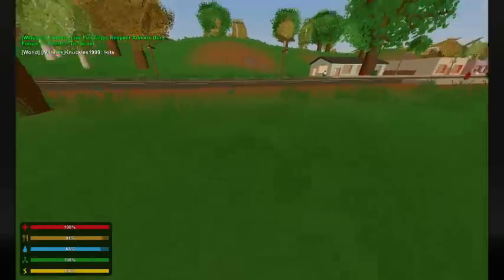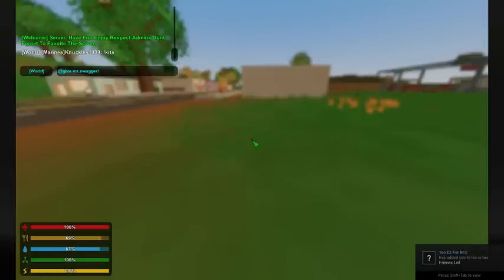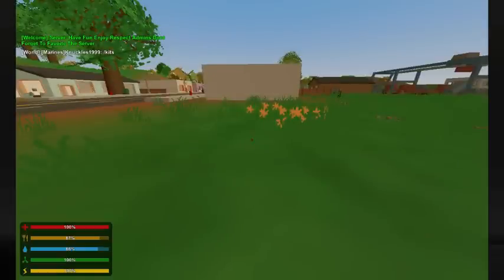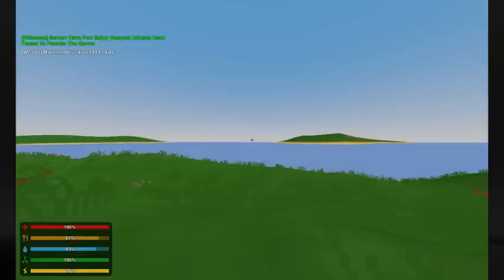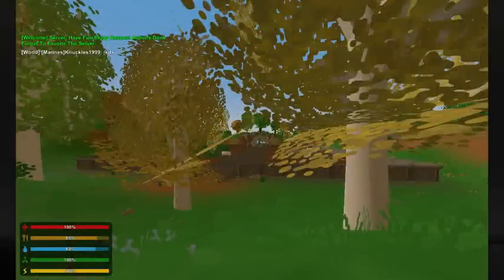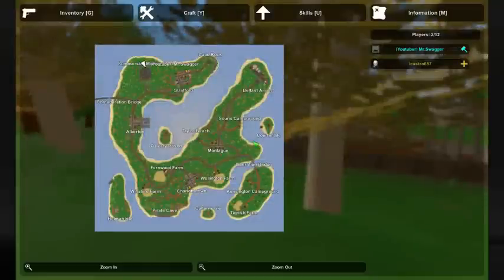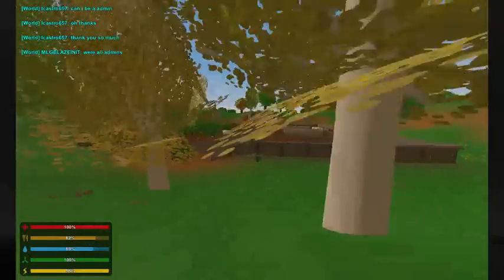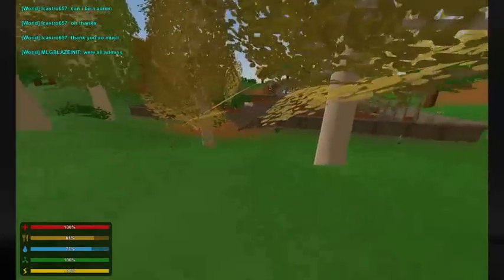Unturned How To Use Admin Commands 3.20.1.0